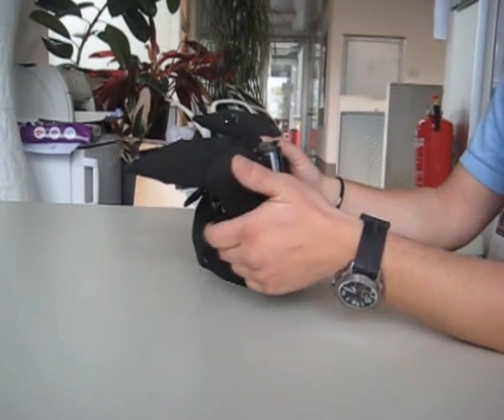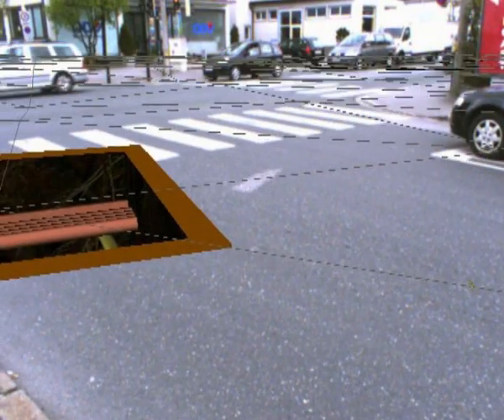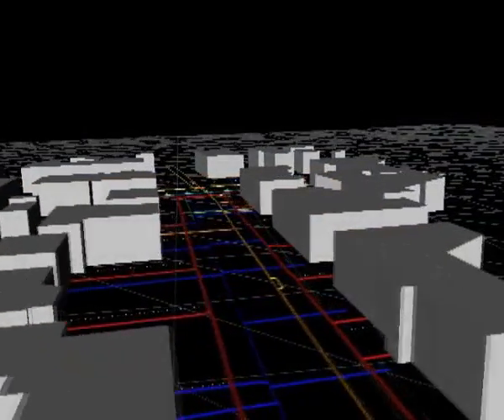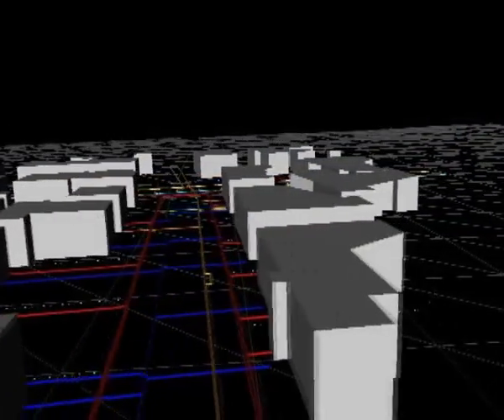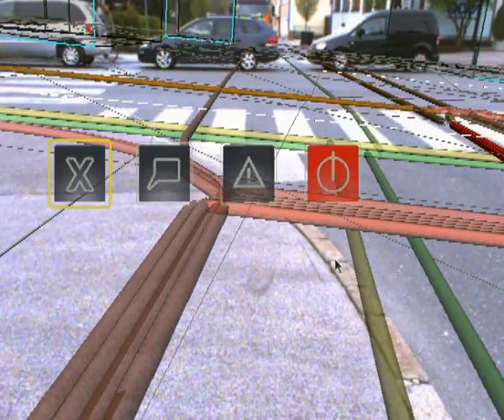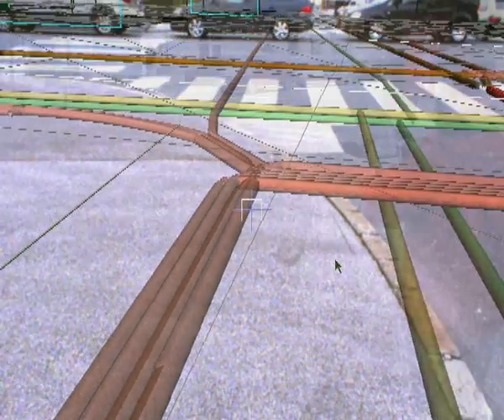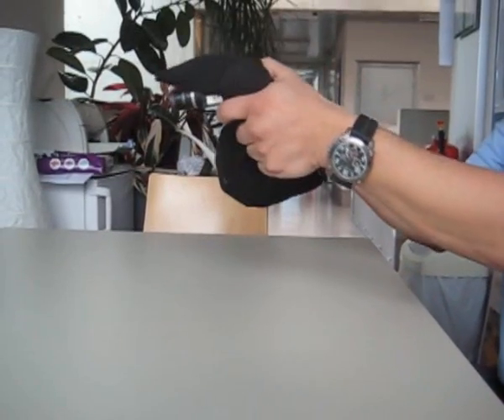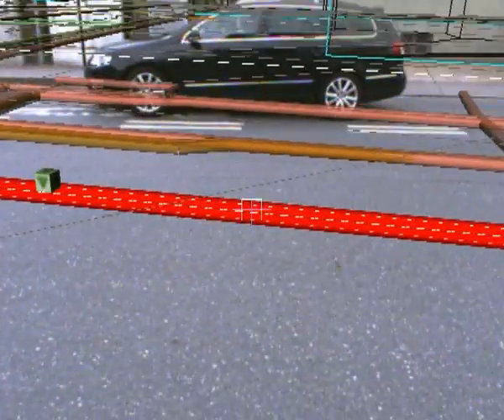Vidente: Virtual Redlining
Virtual Redlining for Civil Engineering in Virtual Environments. Part of the mobile augmented reality project Vidente.

Done for an ISMAR 2008 article.